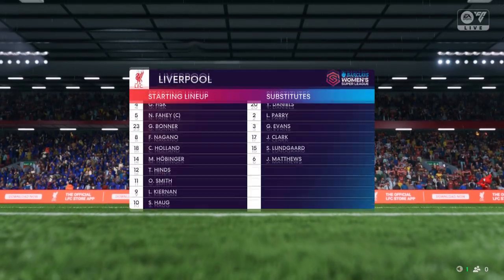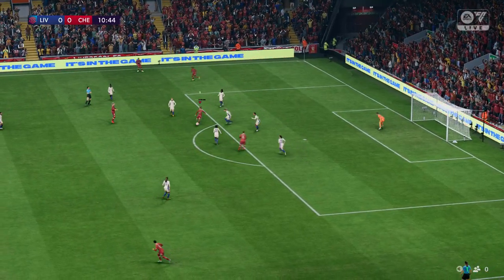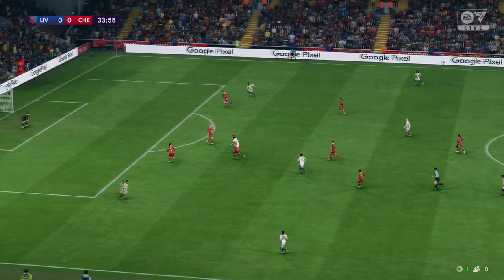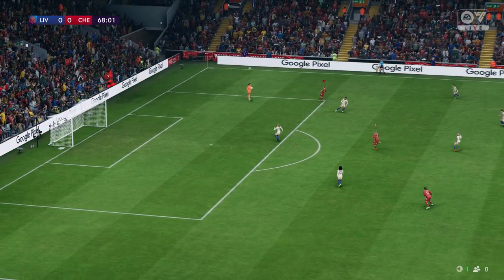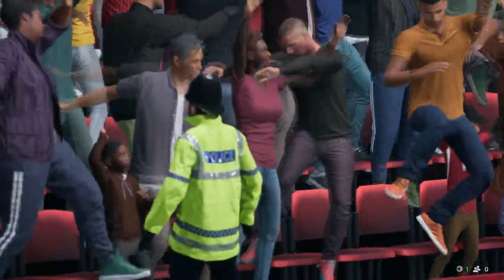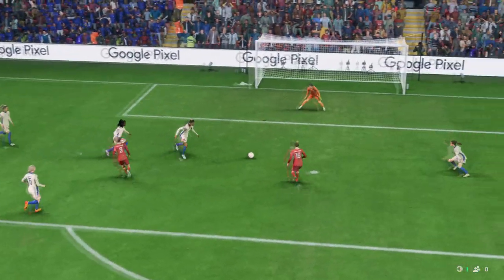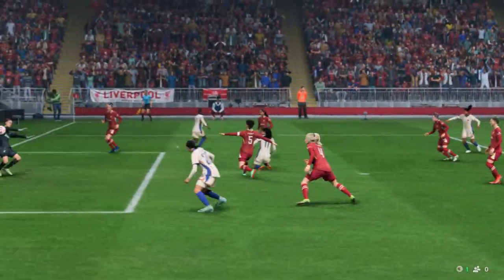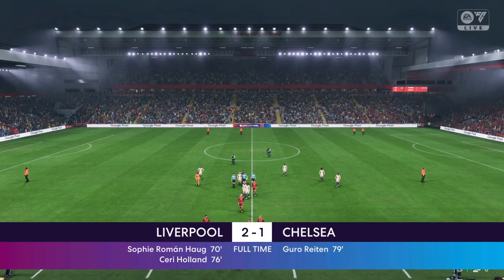FC 25 | Liverpool Women 2 - 1 Chelsea | Barclays Women's Super League - MD 7 - 24/25